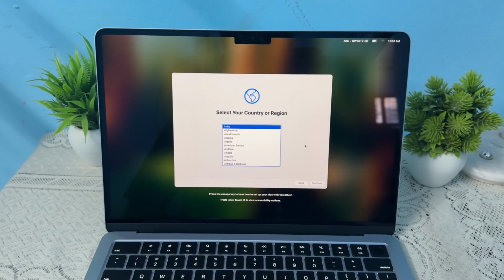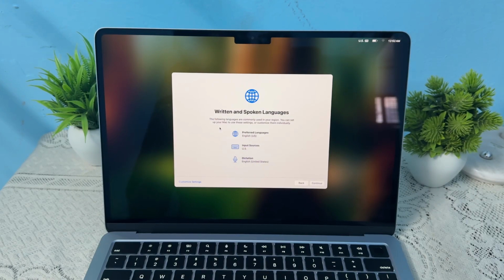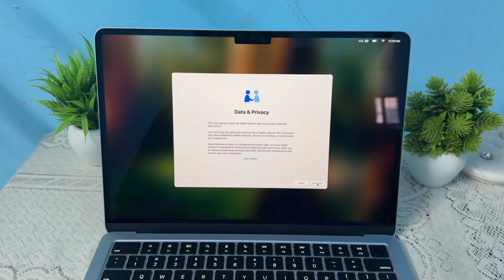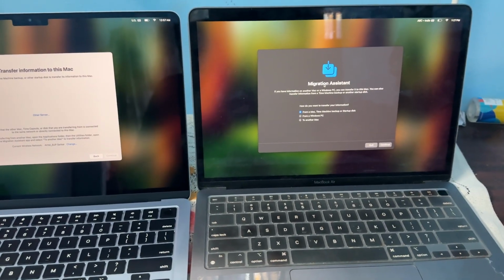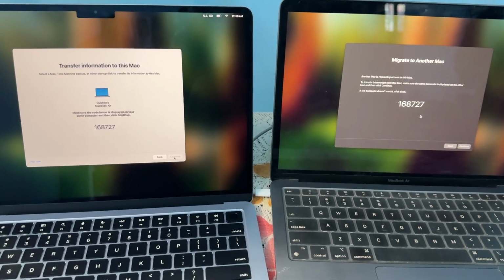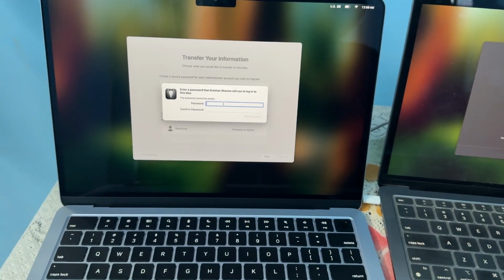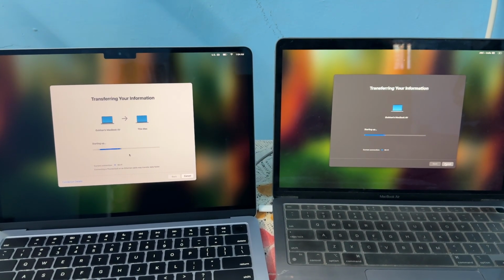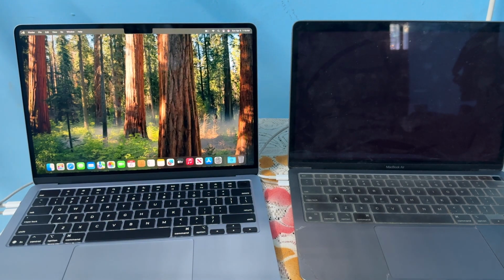How To Transfer Everything From An OLD MacBook To A NEW MacBook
In this comprehensive tutorial, we guide you through the step-by-step process of transferring all your data from an old MacBook to a new MacBook. Whether you are upgrading to a newer model or simply replacing your old device, this video covers everything you need to know. We will explore various methods, including Migration Assistant, Time Machine backups, and manual file transfers, ensuring that your transition is smooth and efficient.